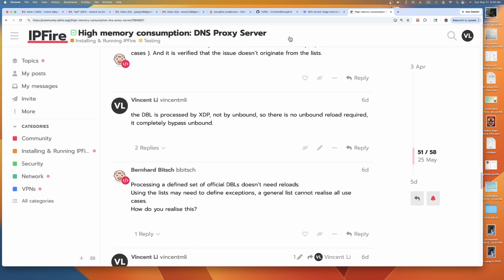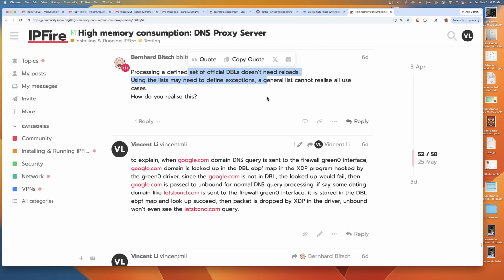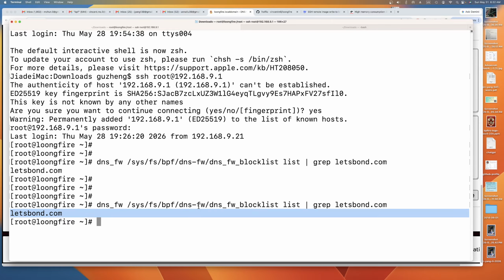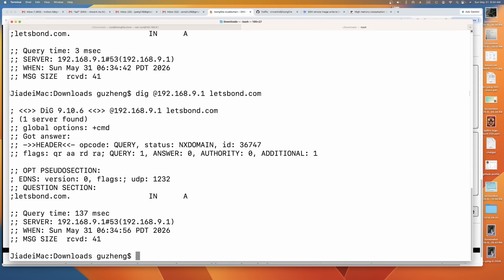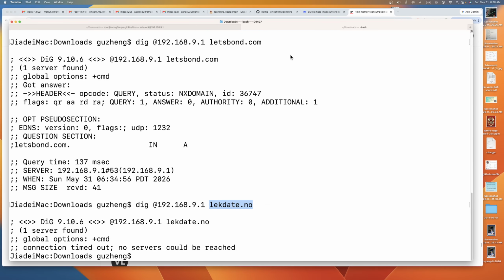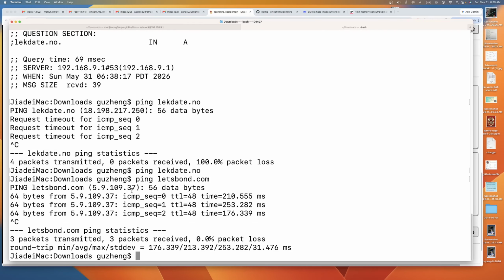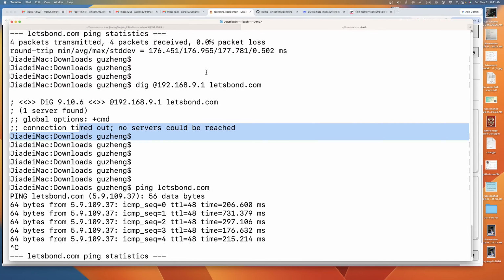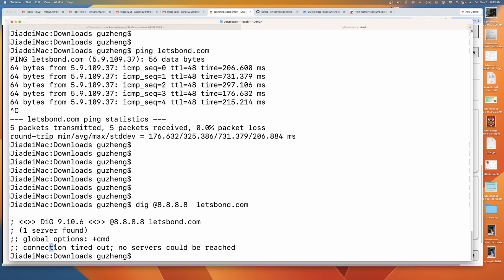Open source Linux Firewall - eBPF XDP DNS Firewall exception list